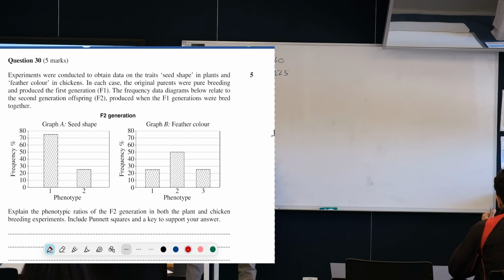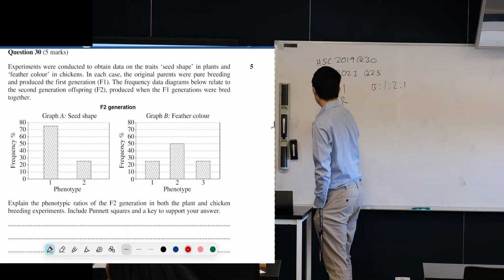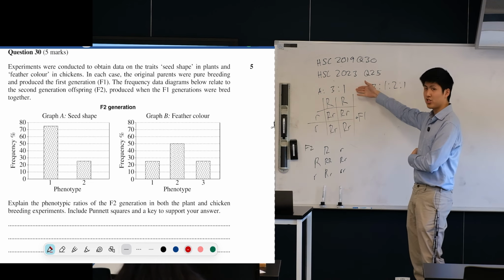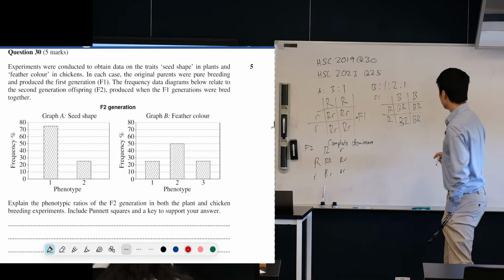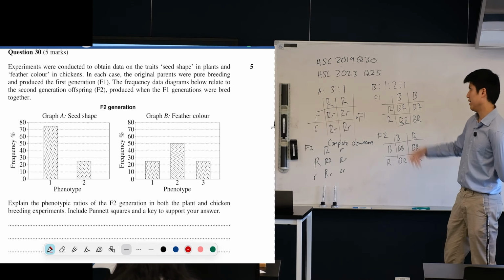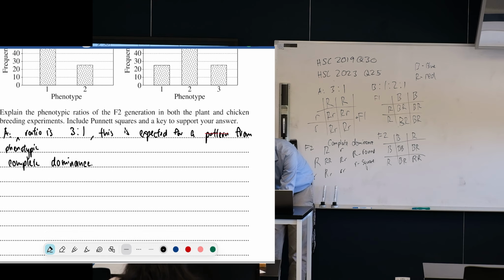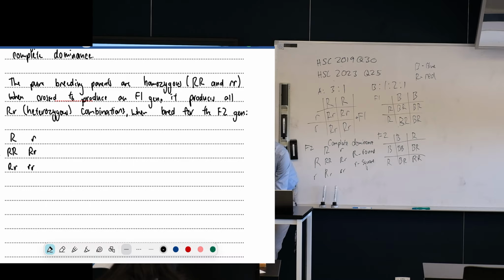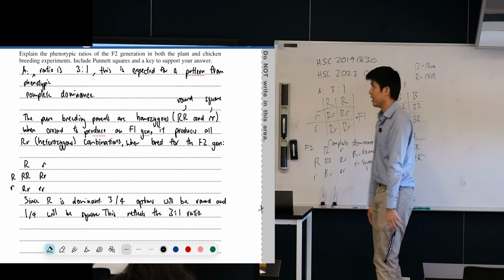HSC Mod 5 Exam Q: Inheritance patterns (w/ punnett squares)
From a HSC paper: 2019 Q30